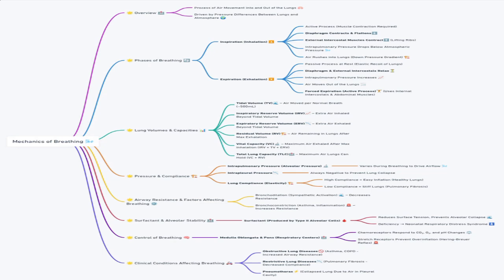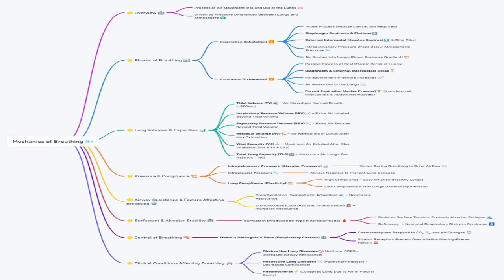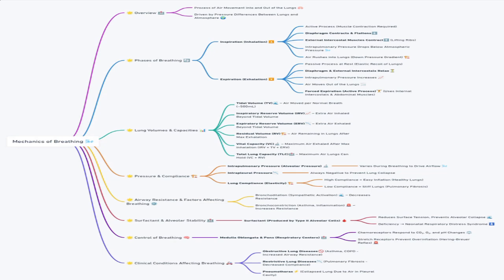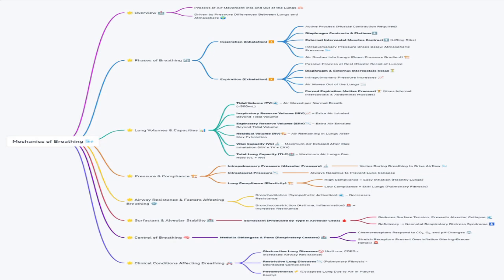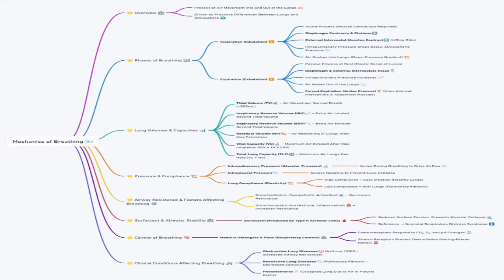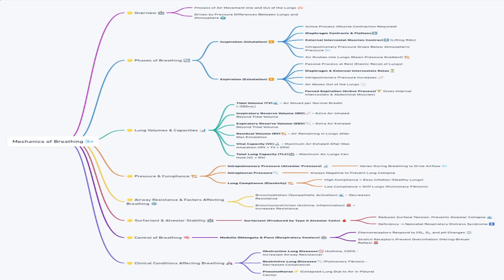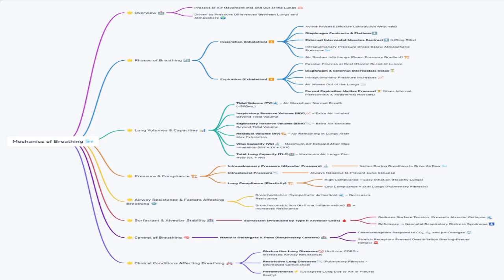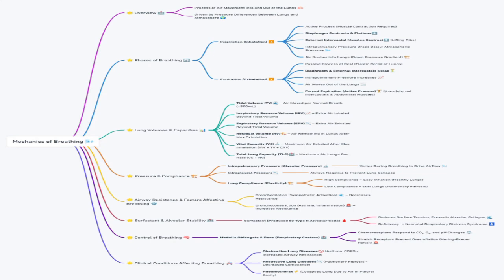Mechanics of Breathing Mindmap: Lung Volumes, Pressures & Physiology! 🫁⚙️ | USMLE, PLAB, AMC & More